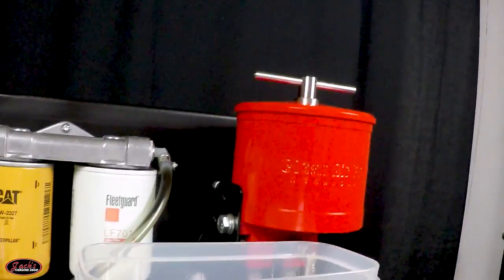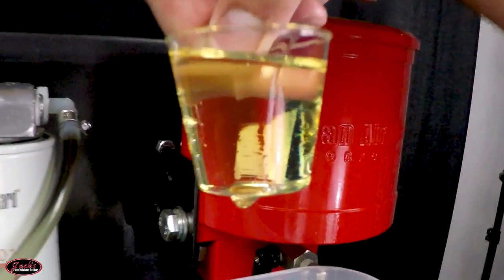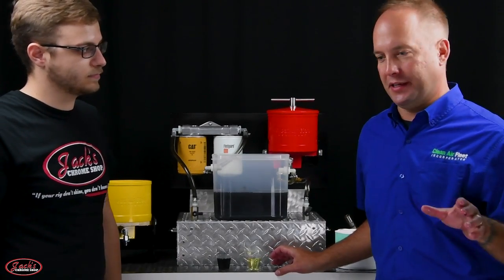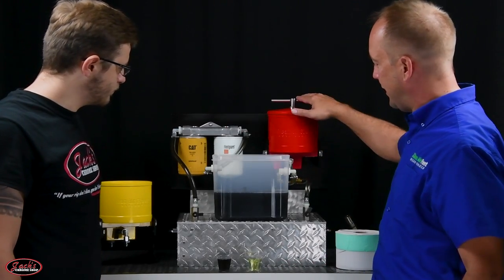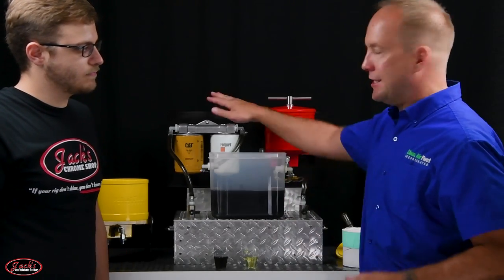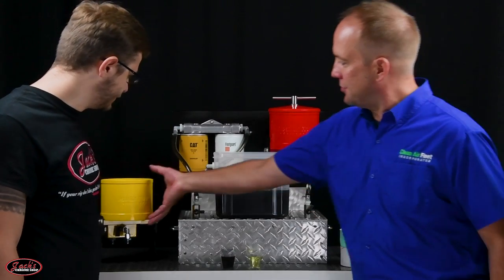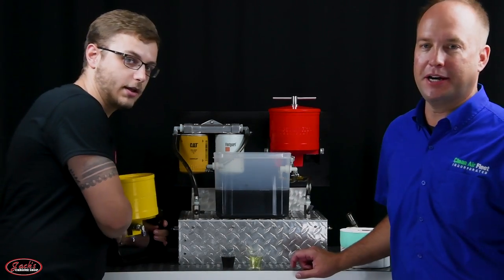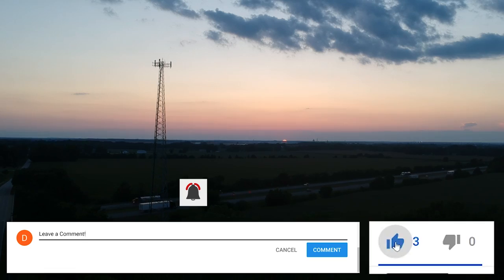Clean Air Fleet Live Oil Filtration Demonstration - Jack's Chrome Show Episode 10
Keeping your truck running longer, with less down-time is a key part in increasing your profit margins.  The Clean Air Fleet oil filtration system allows you to go longer in between oil changes, increase the longevity of your motor, and monitor your oil degradation.  With one simple system you can reduce your maintenance costs by thousands of dollars every year!